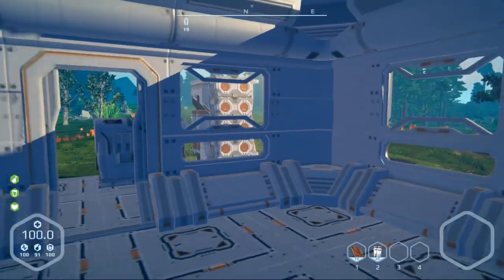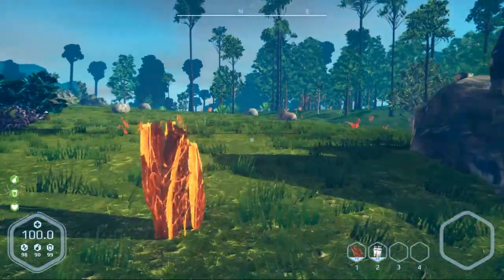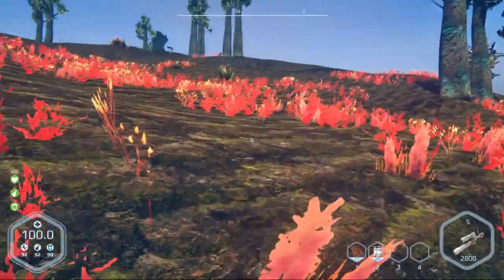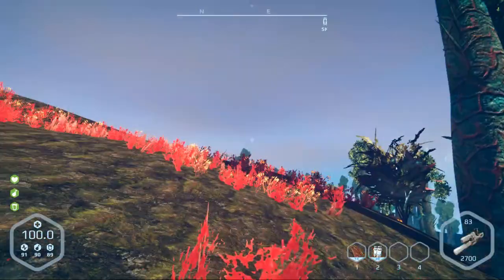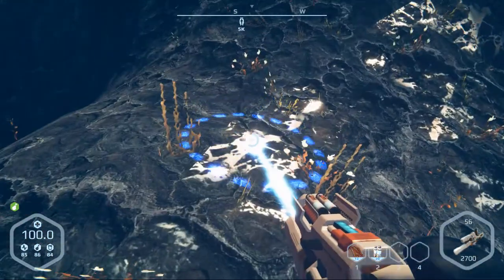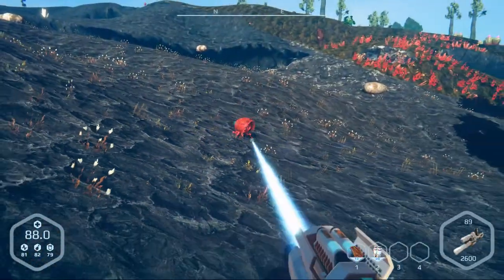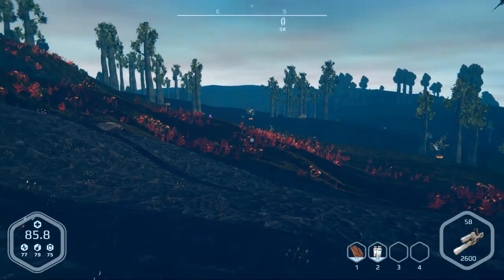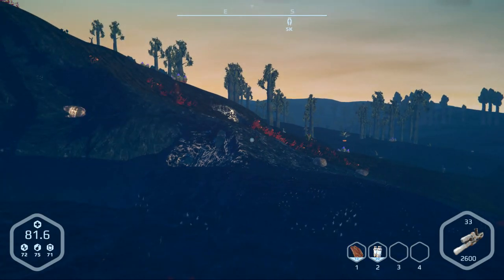Planet Nomads - 07 - Moving To A Better Land